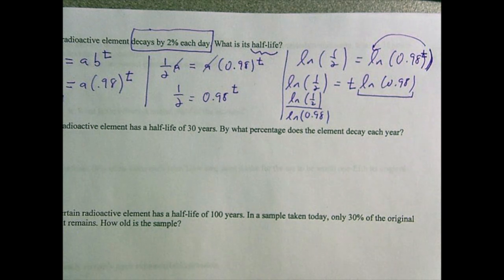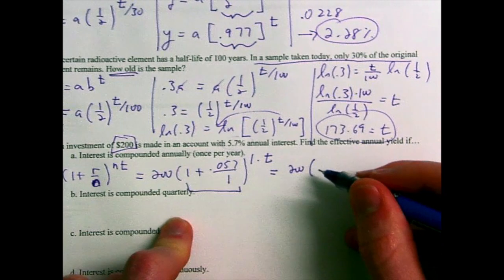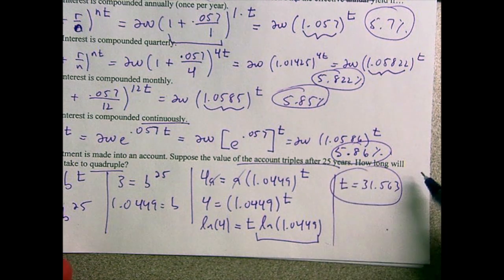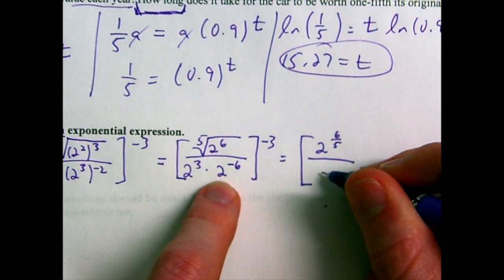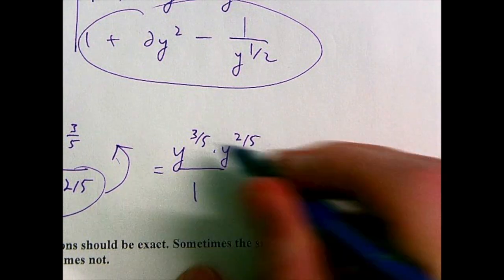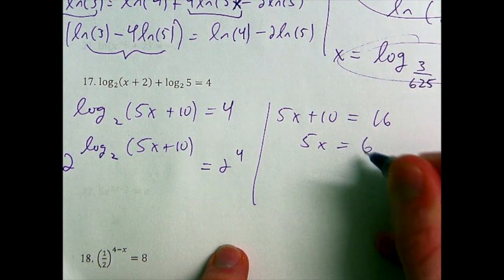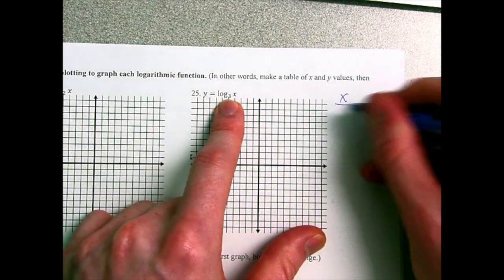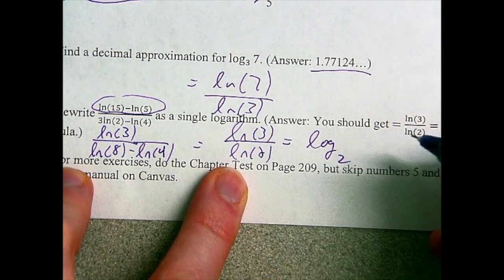Exponents and Logs Day 8: Test Review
This is me doing the test review packet. It's just a bunch of problems from the exponents and logs unit.